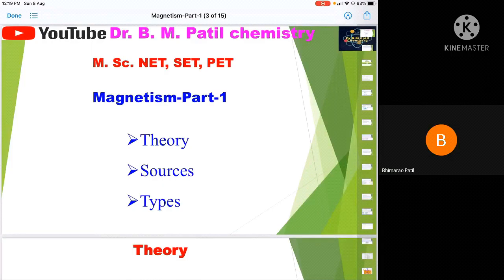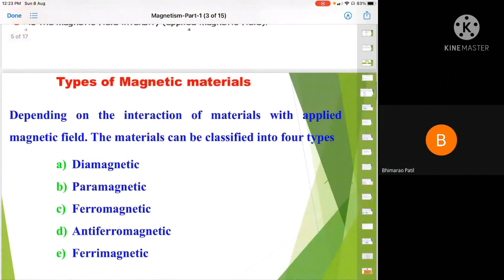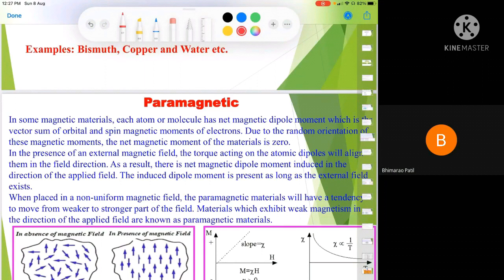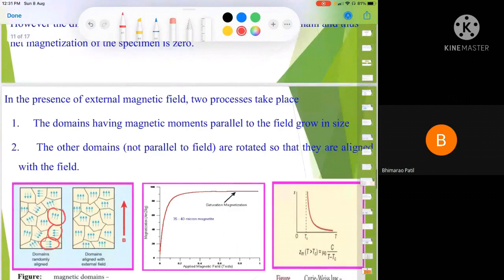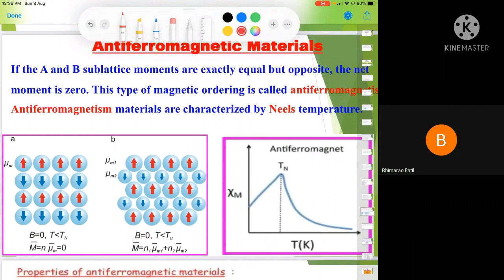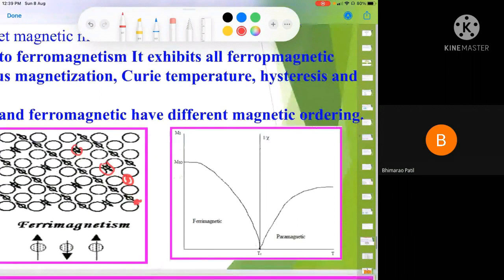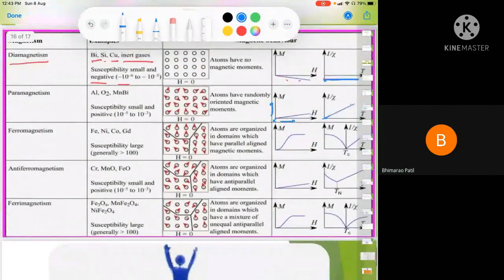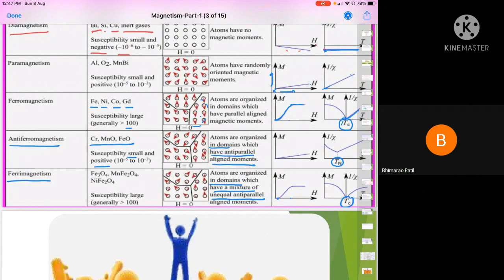Magnetism Part 1- Theory-Source-Types of magnetic materials-12th,M.Sc-CSIR-NET/SET/PET/IIT-JEE/NEET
Magnetism Theory Source Typesofmagnetic materials#12th#M.Sc#UGC#CSIRNET#SET#PET#IITJEE#NEET#CBSE#MHTCET#Chemistry#solidstate#DrBMPatilChemistry#